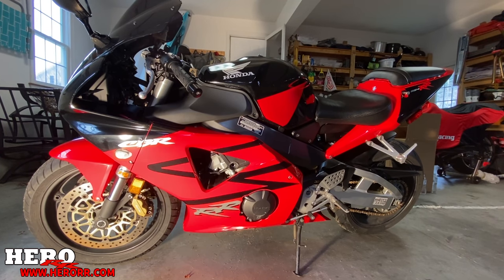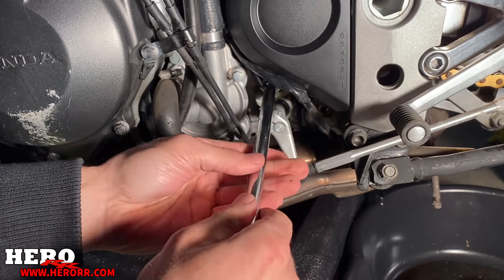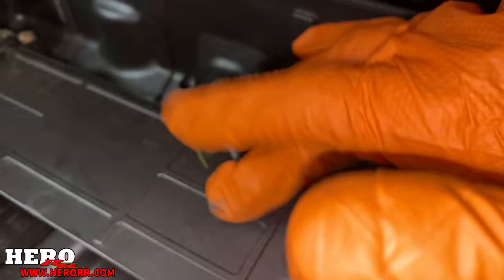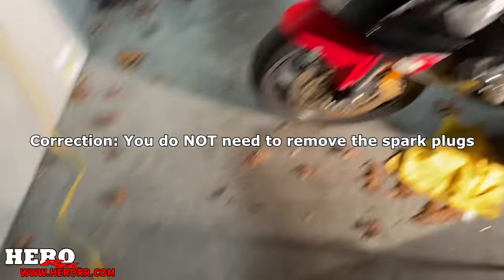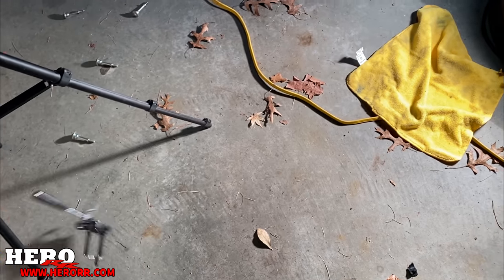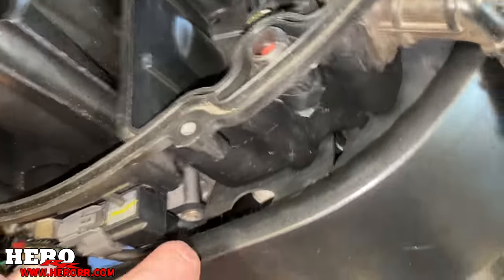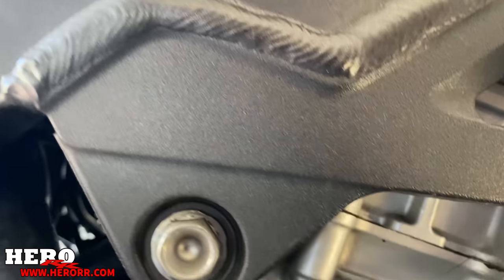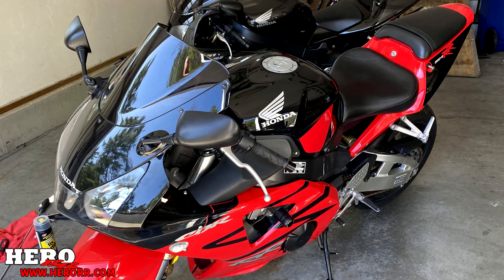Fixing my CBR954RR Lemon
Posi taps

- (all my gear and equipment)

My Motorcycles:
2008 Honda CBR600RR
2006 Honda RC51
2003 Honda VFR 800
2003 CBR 954RR
2012 Kawasaki ZX14R
2014 KTM 125 SX
1980 Honda Z50

-Casual talk over on instagram or facebook @theherorr